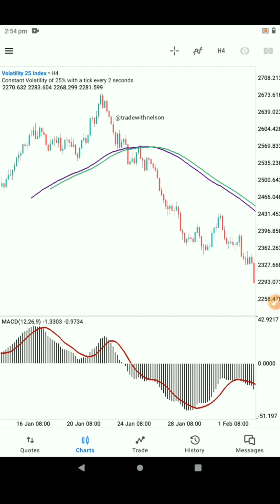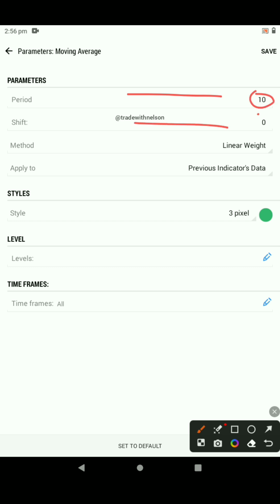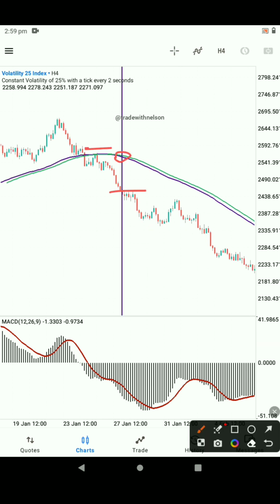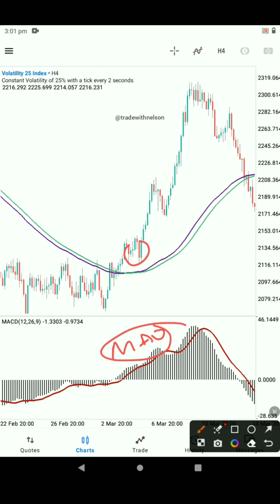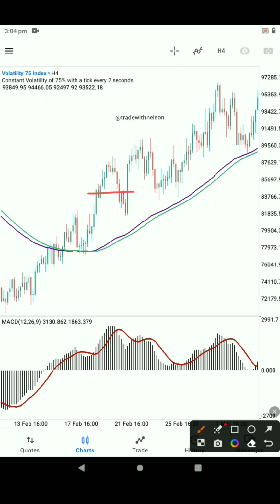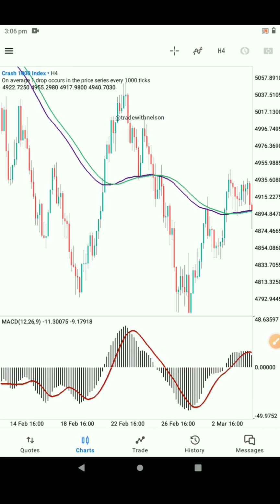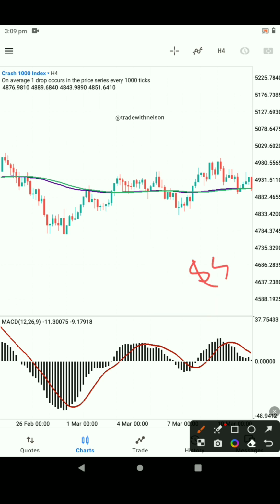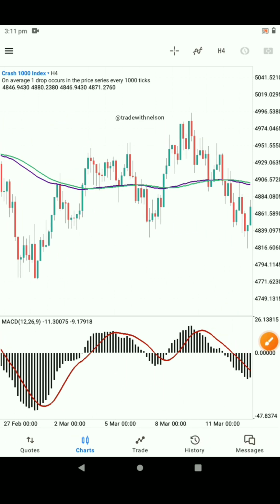NEW Vix 25/75 Index Strategy MACD + Moving Average Strategy Grow Small Accounts FULL TUTORIAL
NEW Vix 25/75 Index Strategy MACD + Moving Average Strategy Grow Small Accounts COMPLETE TUTORIAL

NEW Vix 25/75 Index Strategy MACD + Moving Average Strategy Grow Small Accounts FULL EXPLAINED